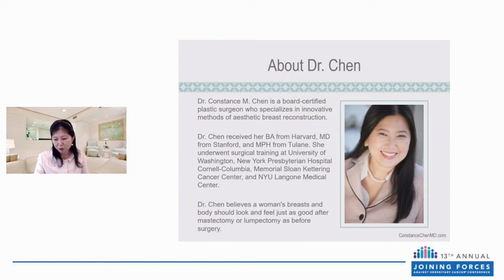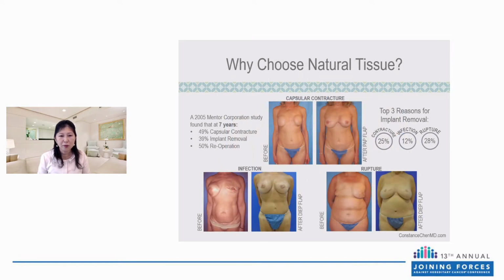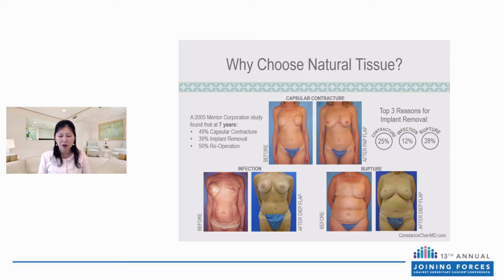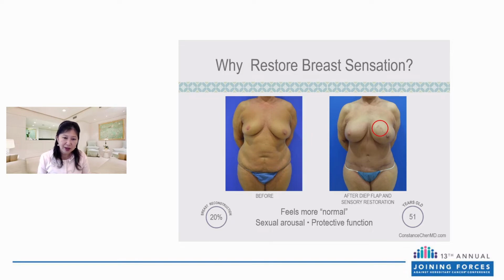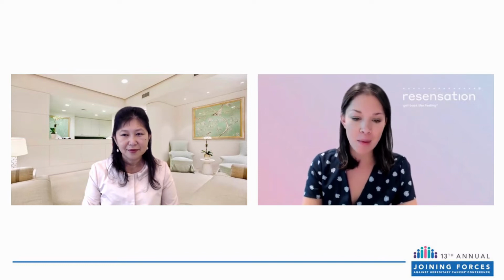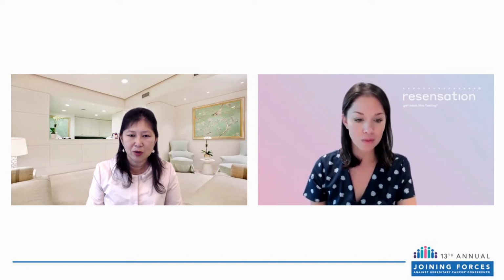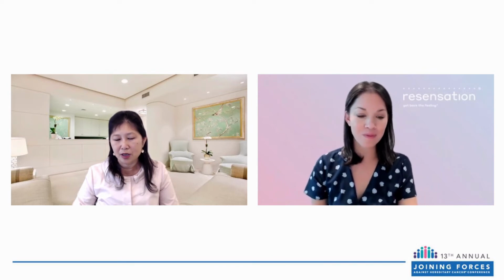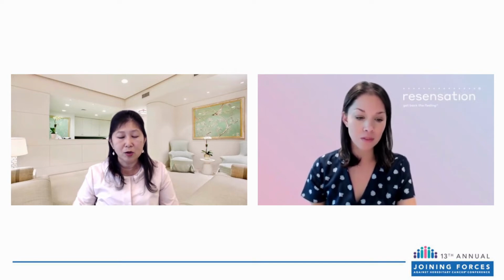Ask the Expert Sponsored Break: Live Q&A with Dr. Constance Chen and Resensation by Axogen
Attend a live Q&A chat with Dr. Constance Chen, a board-certified plastic surgeon with special expertise in the use of natural techniques to optimize medical and cosmetic outcomes for women undergoing breast reconstruction.